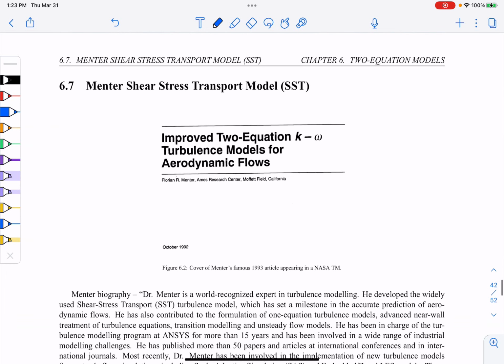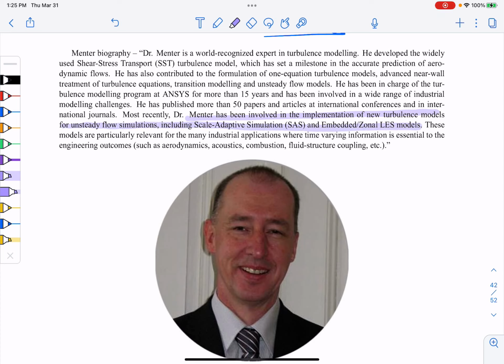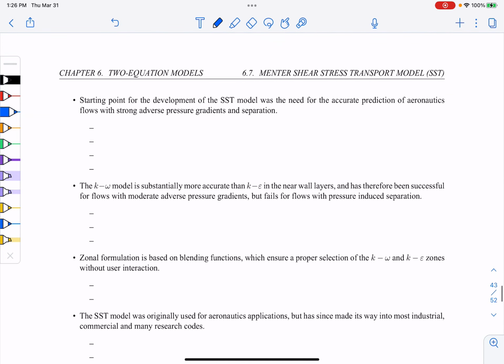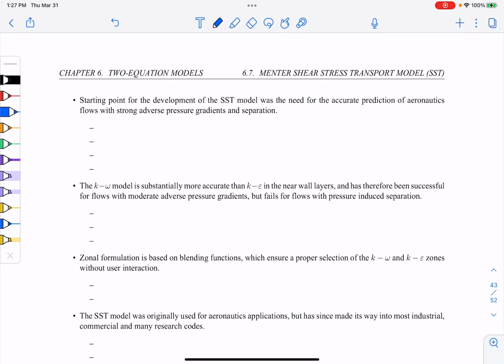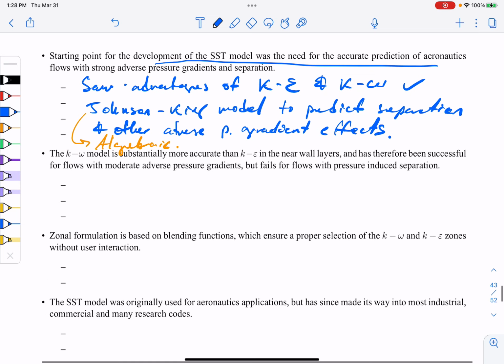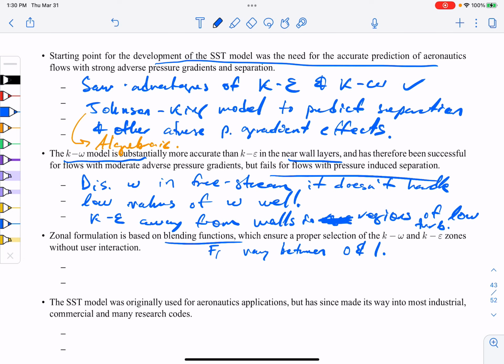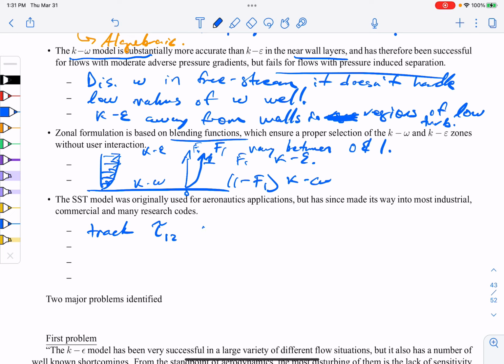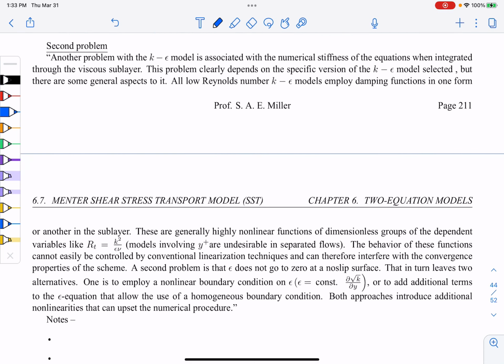Turbulence Modeling - Prof. S. A. E. Miller - Two-Equation Models - Menter SST - Class 31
Class Topic - Two-Equation Models
Menter SST